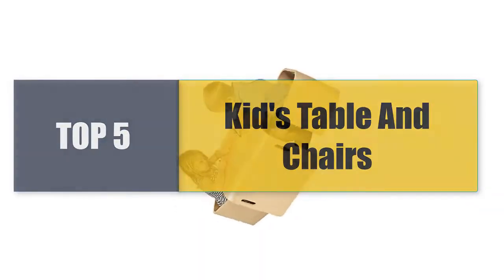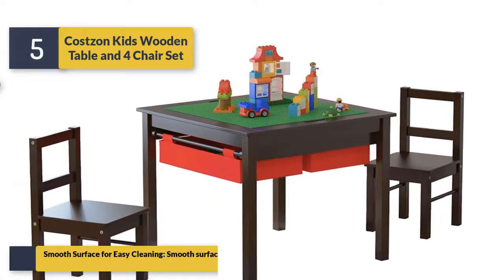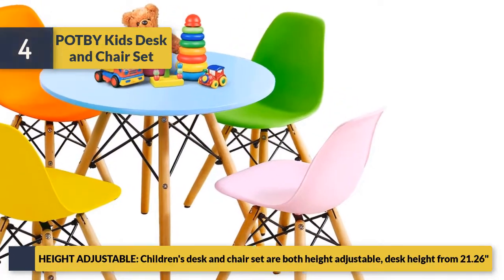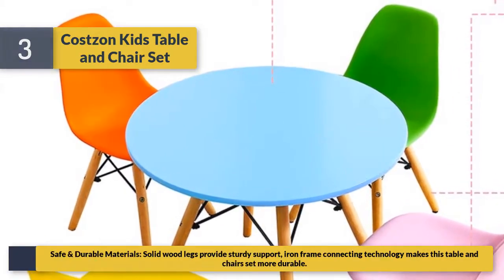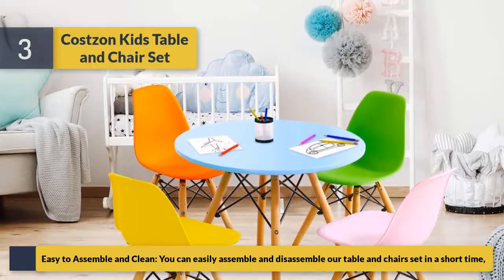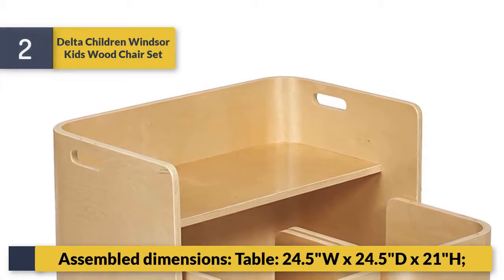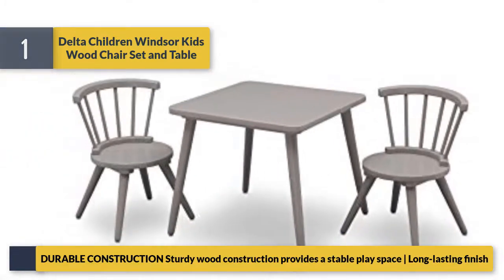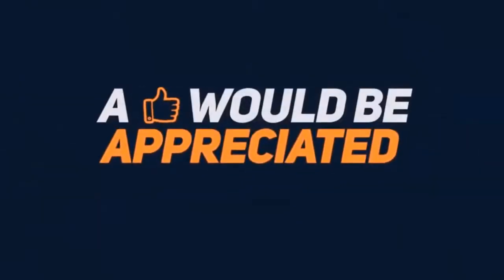Best Kid's Table And Chairs 2020 | Top Rated Kid's Table And Chairs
1.Latest Kid's Table And Chairs
2.Best Kid's Table And Chairs
3.Nice Kid's Table And Chairs
4.Beautiful Kid's Table And Chairs
5.Best Kid's Table And Chairs

TOP 5 Best Wireless Headphones
TOP 5 Best TV Wall Mount
TOP 5 Best Eyeliner Makeup
TOP 5 Best HD Cleansing Brush
TOP 5 Best Monocular Telescope
TOP 5 Best Aluminum Video Tripod Kit
TOP 5 Best Wireless Color Printer
TOP 5 Best Video Camera
TOP 5 Best Laptop Cooler Cooling Pad
TOP 5 Best HDMI Splitter
TOP 5 Best Bluetooth Microphone Sing Stand
TOP 5 Best Meat Thermometer